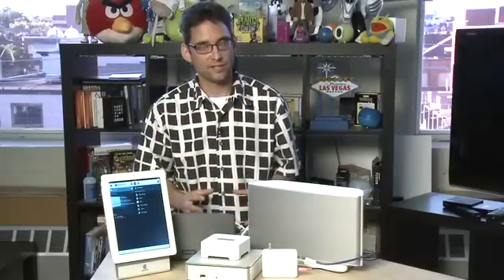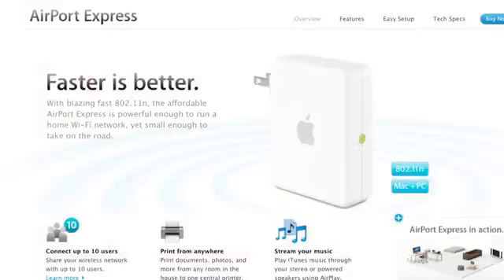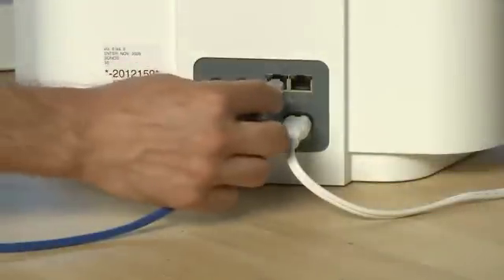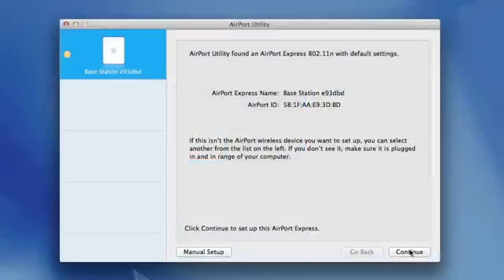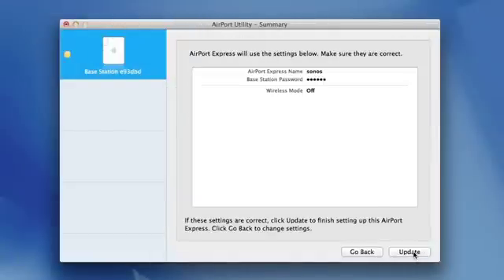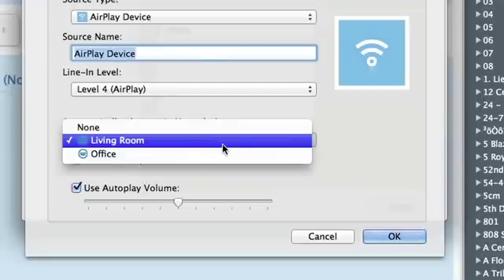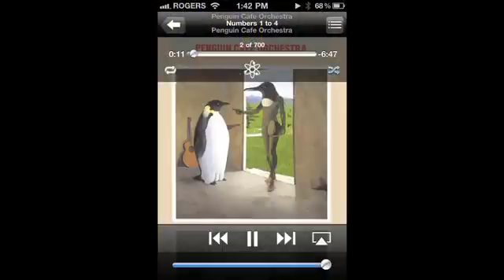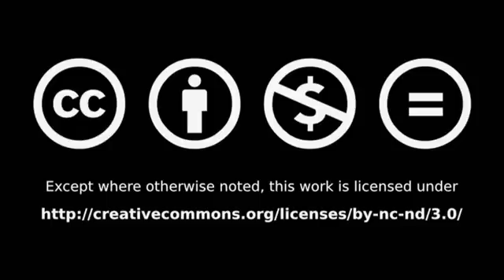Configuring Sonos for AirPlay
In this episode we'll show you a little work-around trick that allows you to use AirPlay with your Sonos system. The main trick is that you'll need both an AirPort Express device and at least one Sonos zone controller with an audio in port @ butterscotch.com